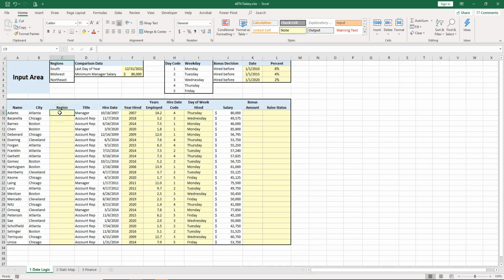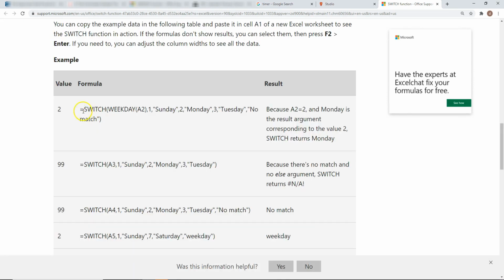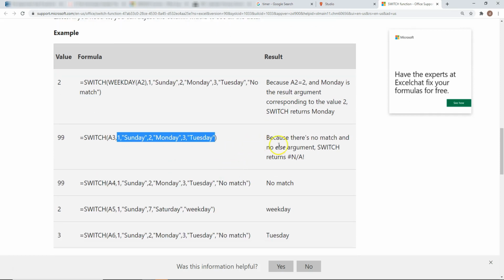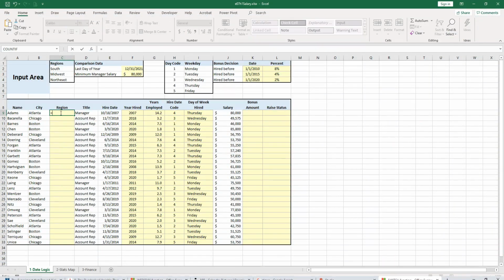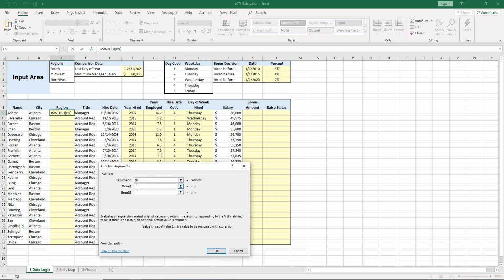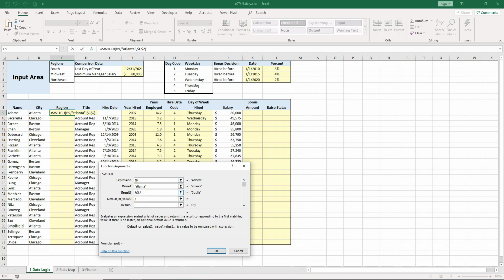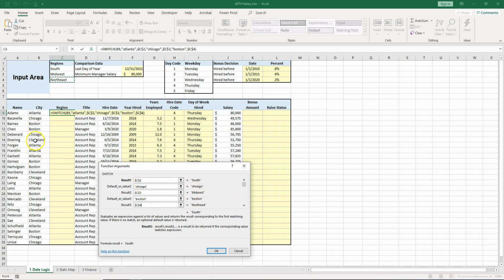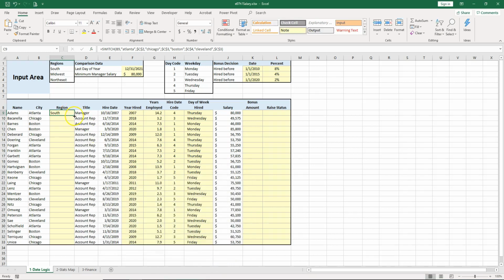38 SWITCH Function in Excel